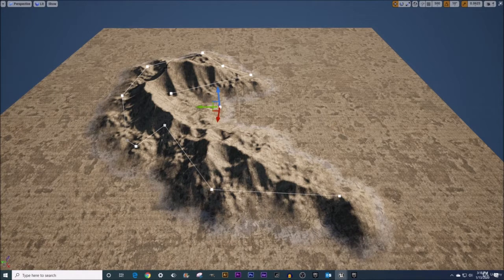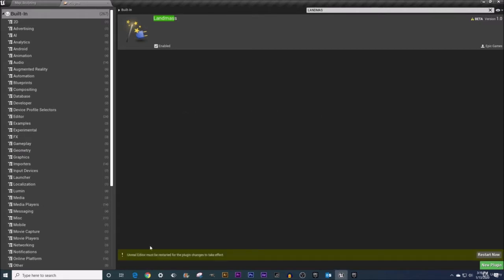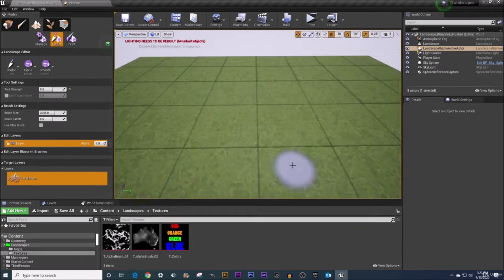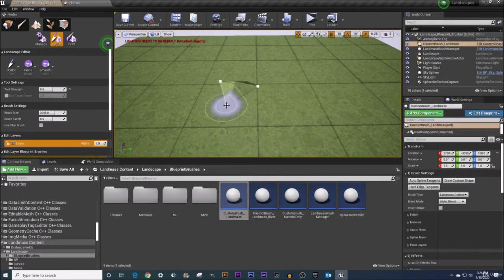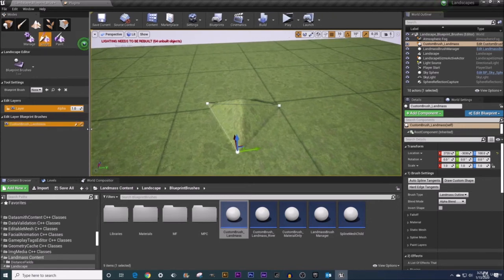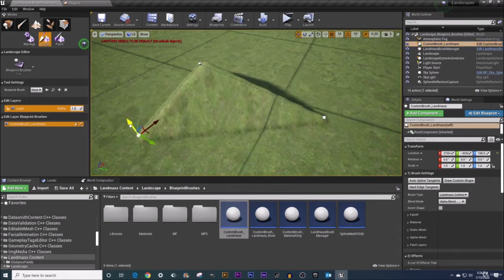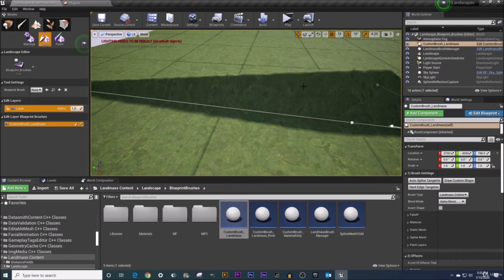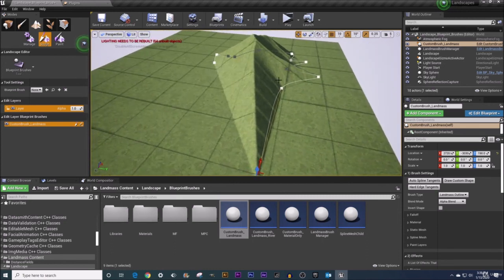22 Blueprint Brush Setup